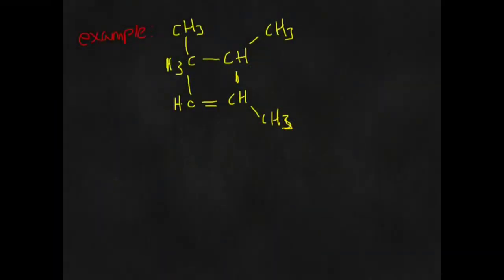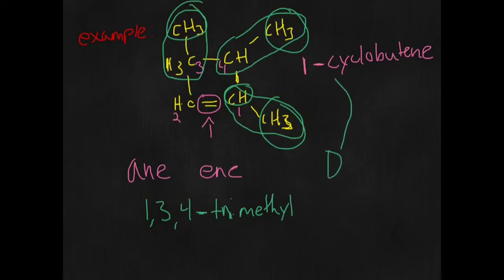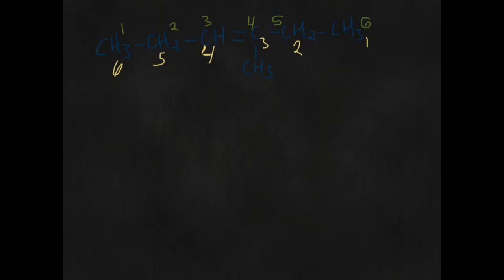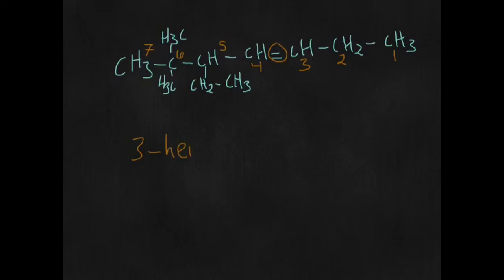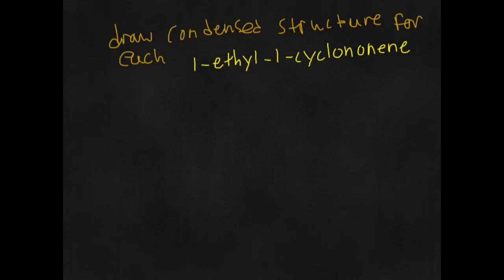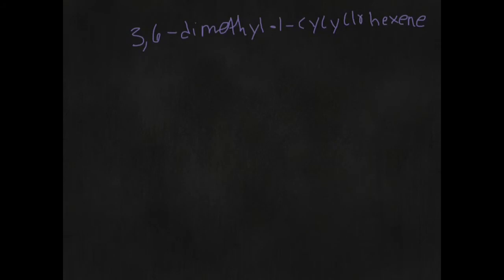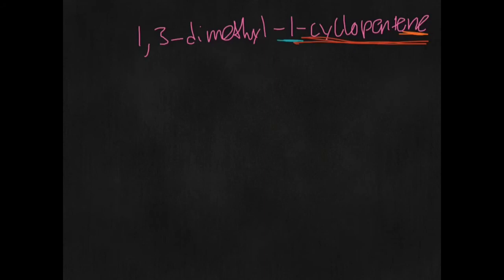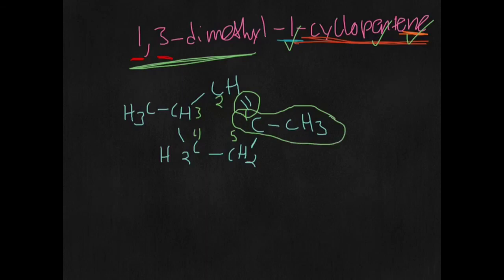Alkenes part 2